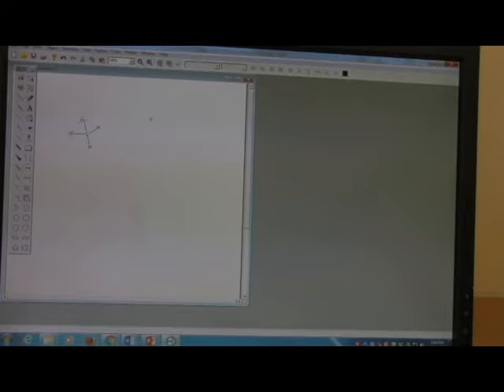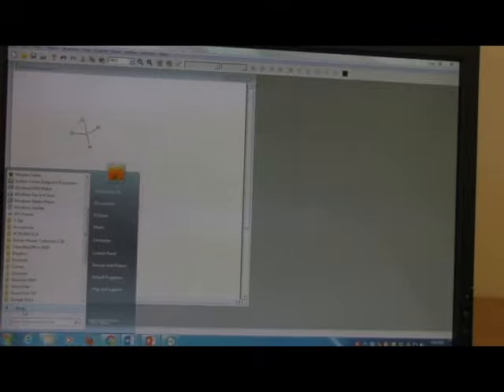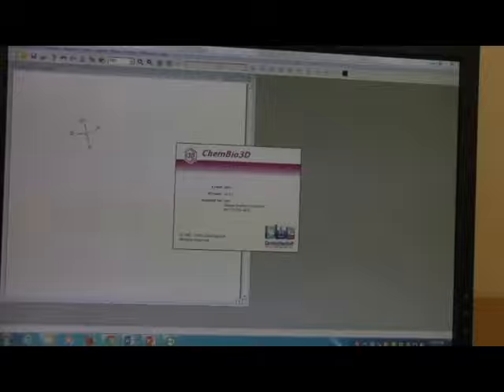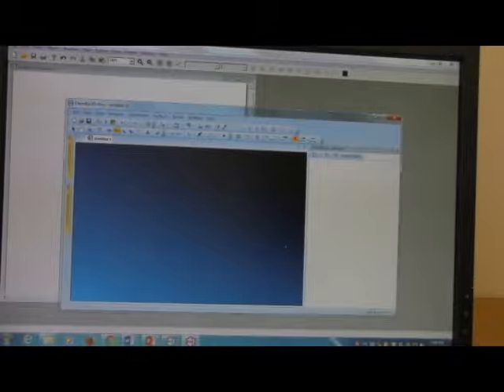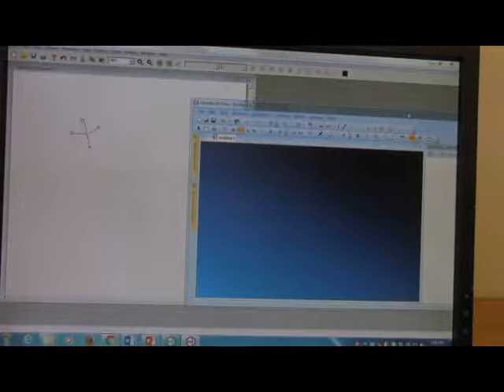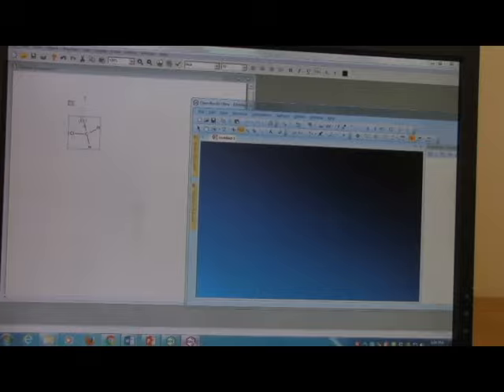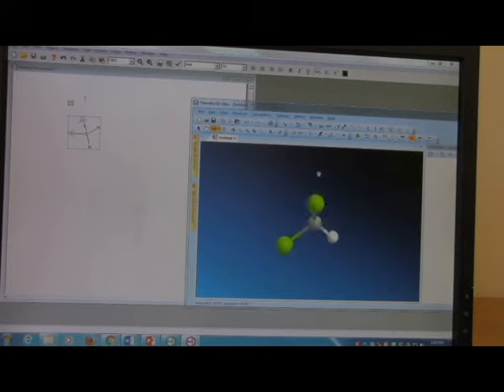1211 5 B Molecular Models 18